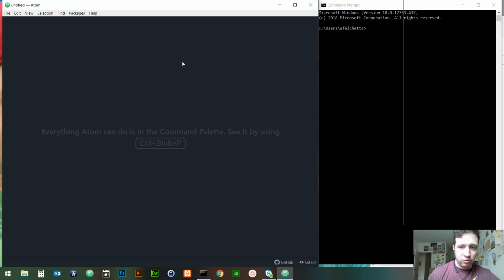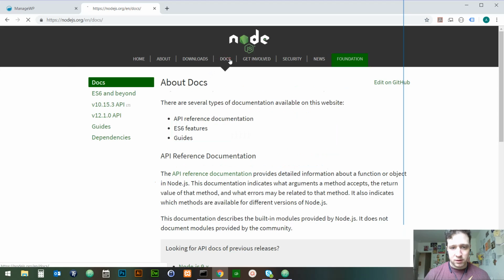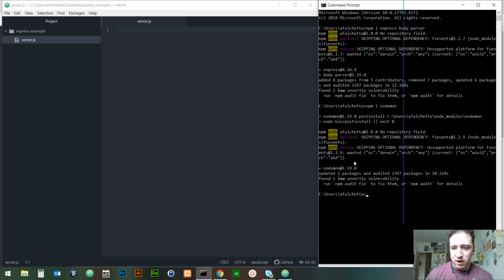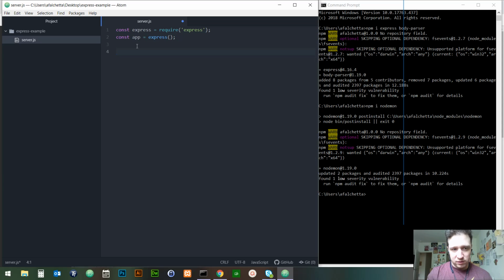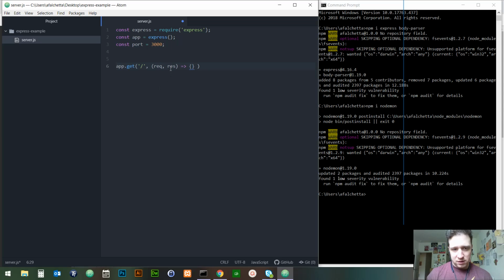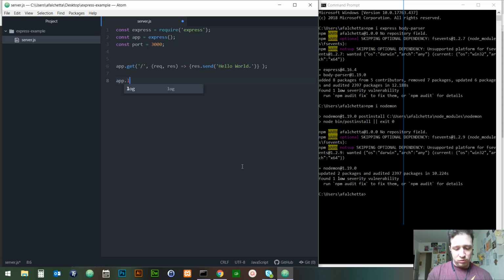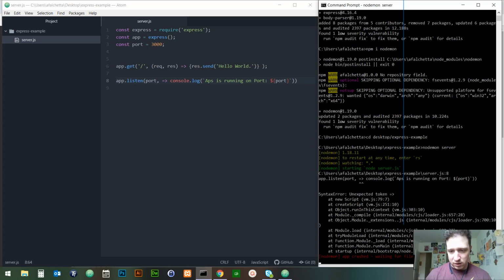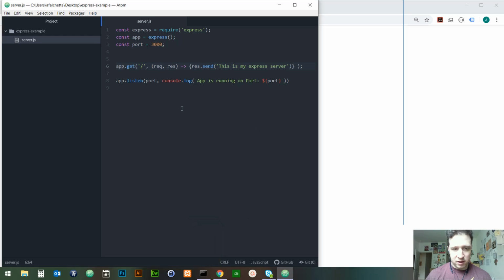ExpressJS Beginner Tutorial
How to create your first live server with NodeJS and ExpressJS a very powerfull combo that allows you to be very powerful with just a few lines of code.